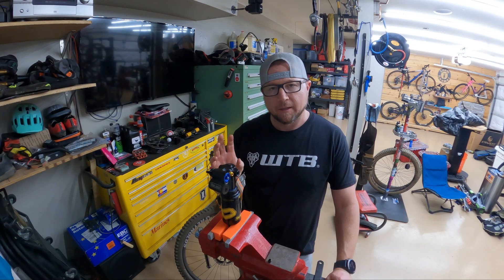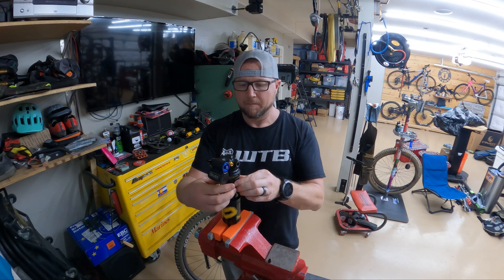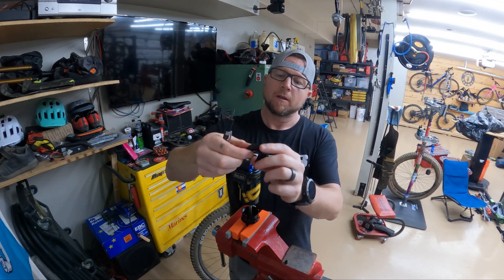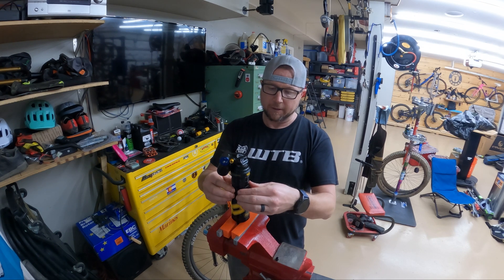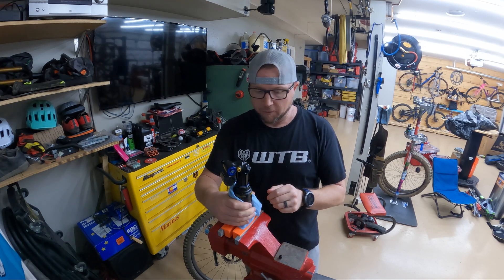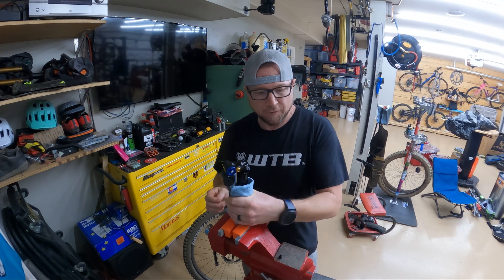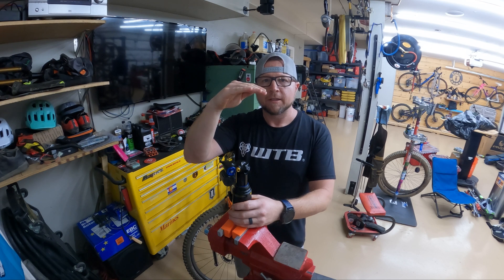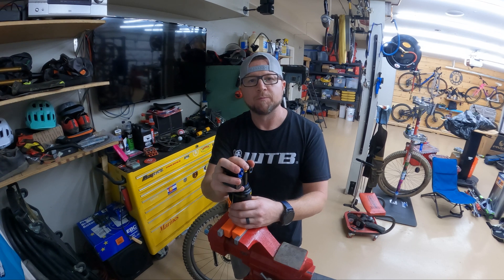Ohlins TTX Air 2 Volume Spacers: How to Check and Change the Amount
I go over how to check for spacers, both types, the band, and pucks, so you can get the progressivity correct for your frame.

Link to two tool options for BB tool to remove air can.
Shimano Tool
Pedro Tool